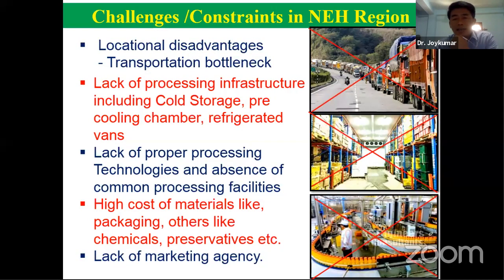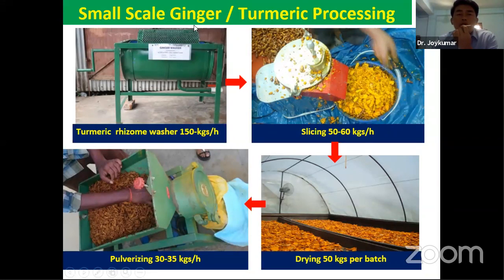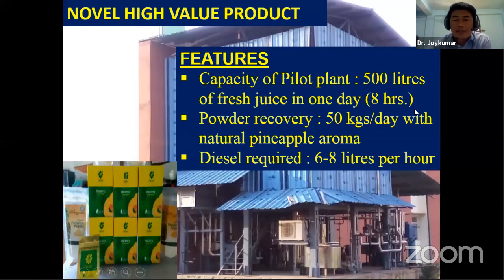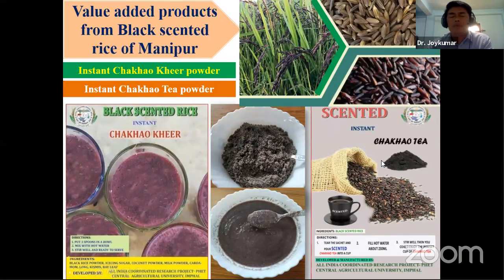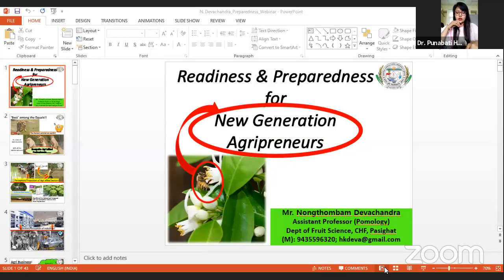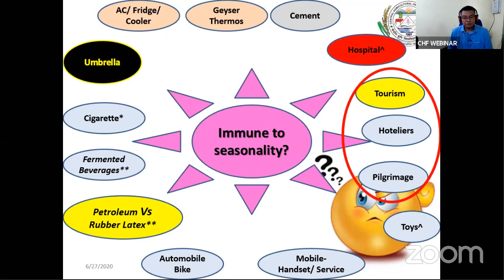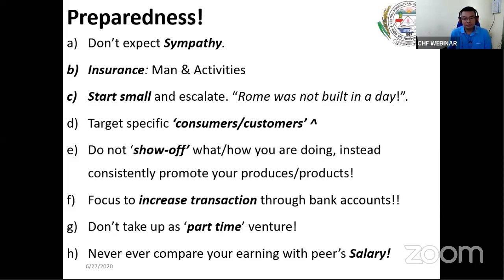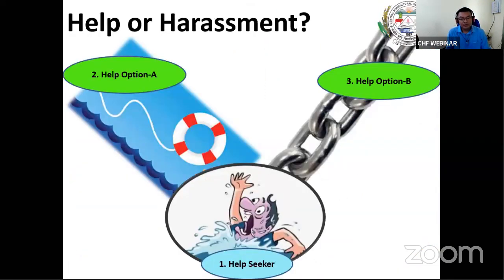CHF National Webinar - Technical Session X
:ead Speaker : Dr. Ng. Joykumar Singh
Assistant Professor (SG), Department of Agril. Engineering
College of Agriculture, Central Agricultural University, Imphal
Topic : Entrepreneurship Development through Processing and Value
            Addition of  Fruits and Vegetables in North Eastern Region of India

Lead Speaker : Mr. Nongthombam Devachandra
Assistant Professor, Department of Fruit Science
College of Horticulture and Forestry, Pasighat, Arunachal Pradesh
Topic : Preparedness for the first and second generation Agripreneurs